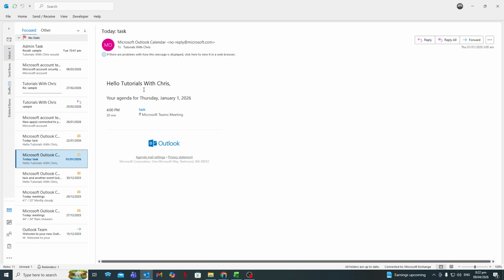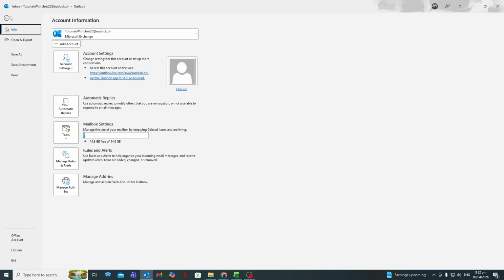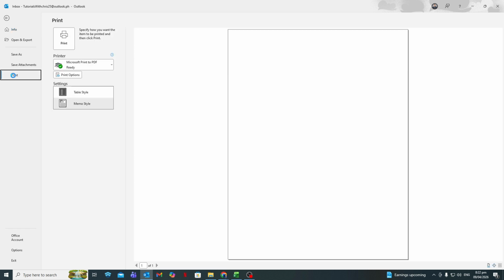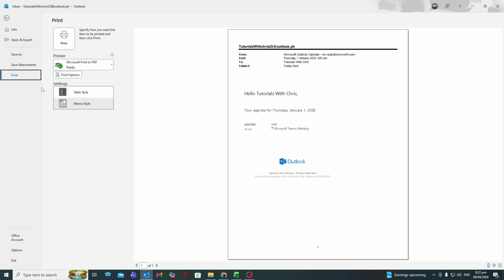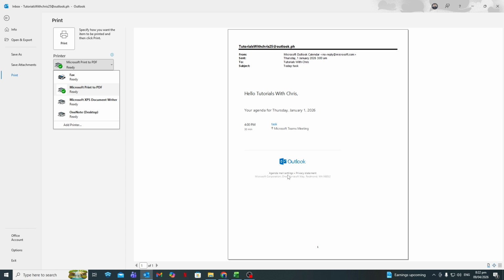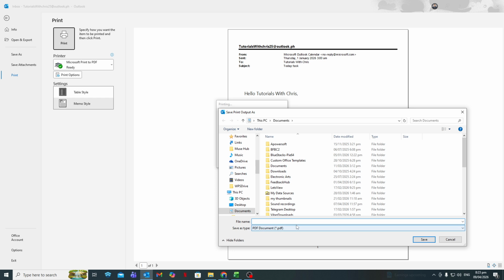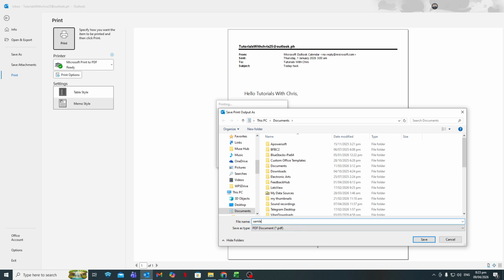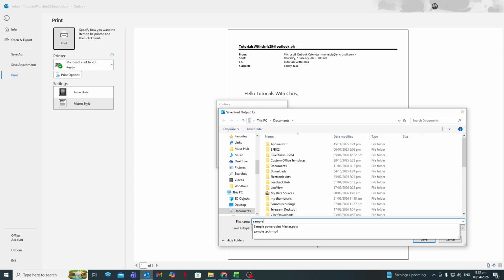How to convert outlook email into pdf (Latest Update)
How to convert outlook email into pdf

In this tutorial, you’ll learn how to convert an email into a PDF in Microsoft Outlook quickly and easily. Saving emails as PDF files is useful for record-keeping, sharing, printing, or archiving important messages in a professional format.

I’ll guide you step-by-step on how to use the Print to PDF feature, save attachments along with emails, and ensure proper formatting when converting your messages. This method works for both Windows 10 and Windows 11 users.

By the end of this video, you’ll be able to convert Outlook emails to PDF like a pro and keep your important communications محفوظ and organized.